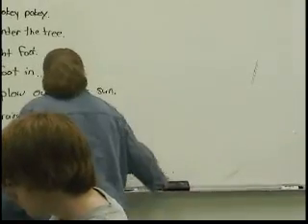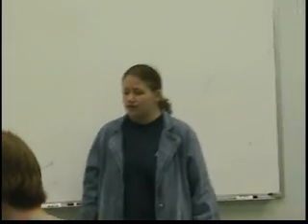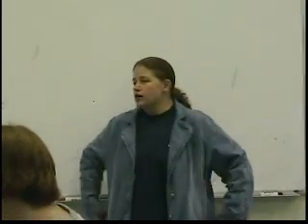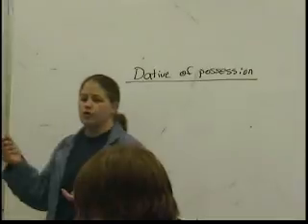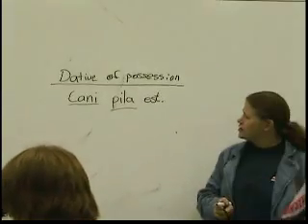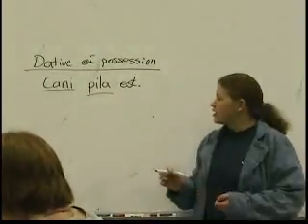Sections 12 - 14 - Review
Review sections 12 - 14